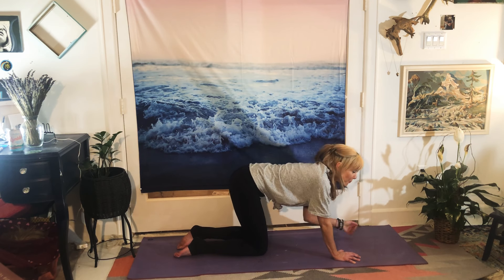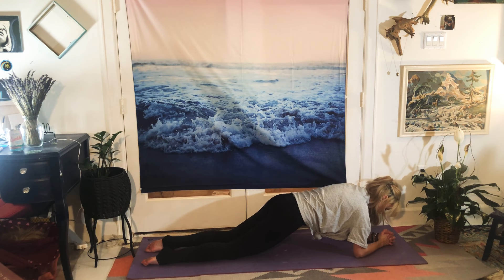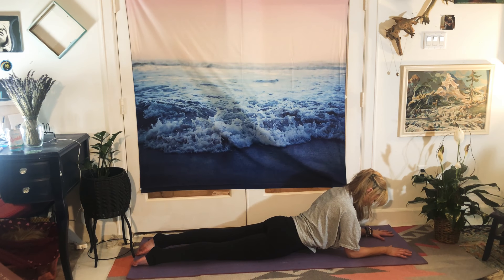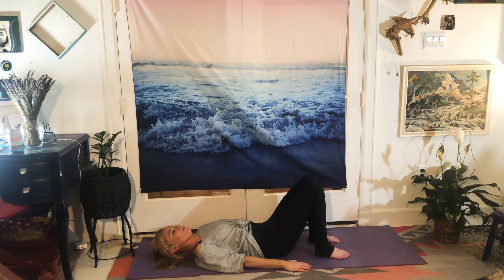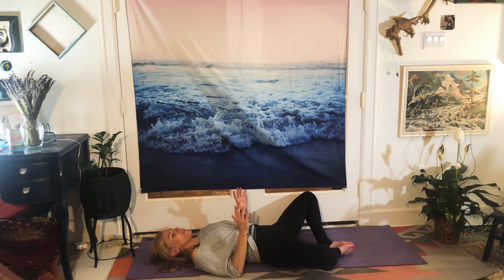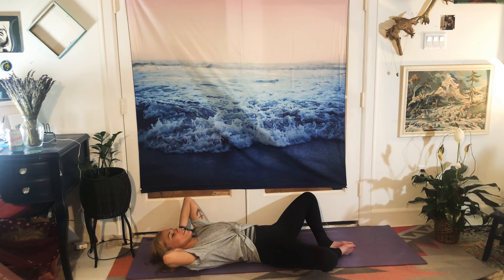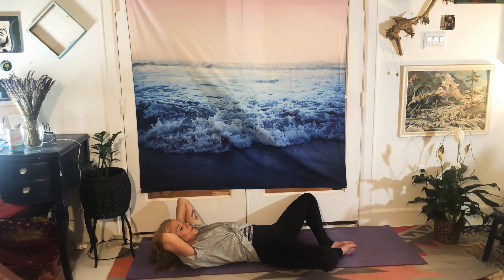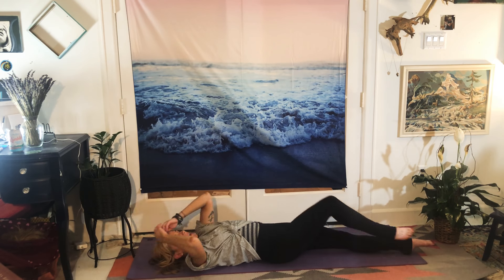Quarantine COV-19 core focused yoga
Cabin fever? Drink a quarantini of this fresh, restorative core strengthening class.